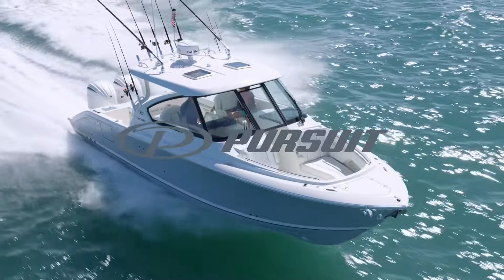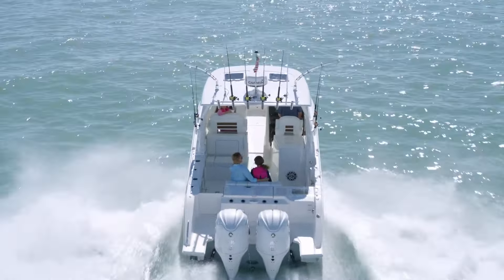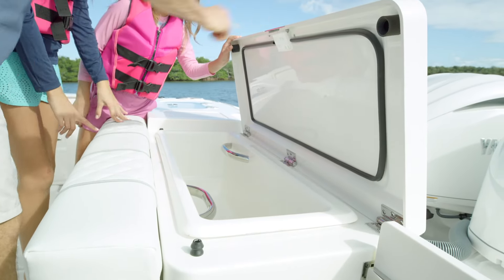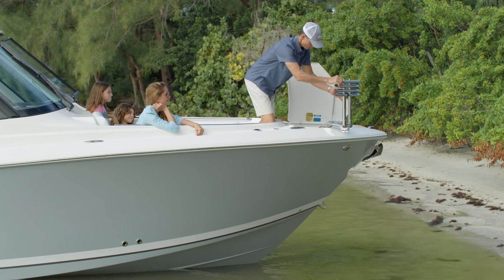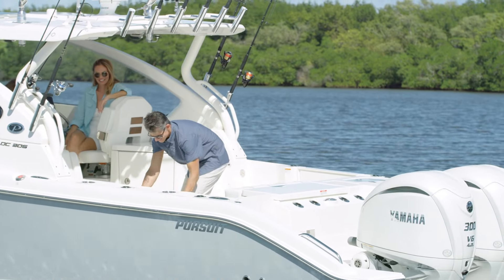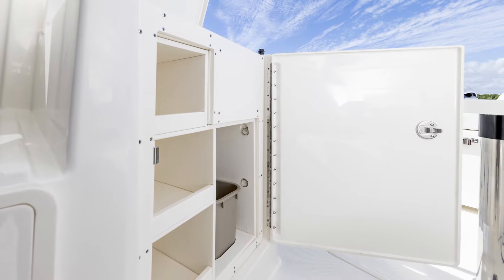Welcome Aboard the Pursuit Boats DC 306 Dual Console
Step aboard the Pursuit DC 306 boat and witness its unrelenting performance.

Pursuit Boats provides unrelenting performance that is built with integrity and a refinement beyond compare. Learn more about our luxury center console, dual console, offshore, and sport boats